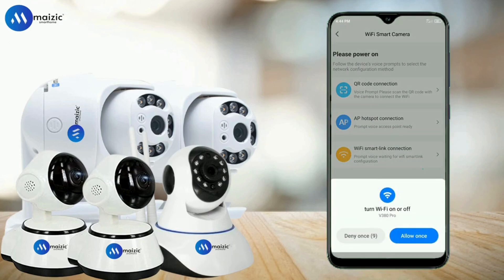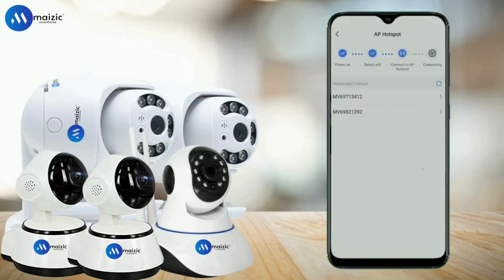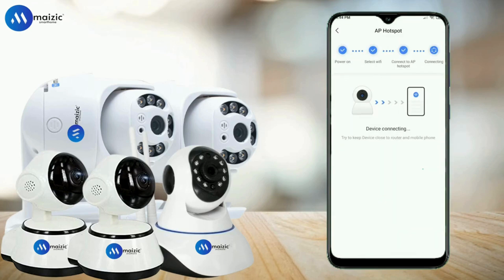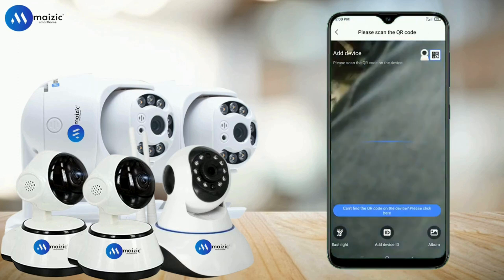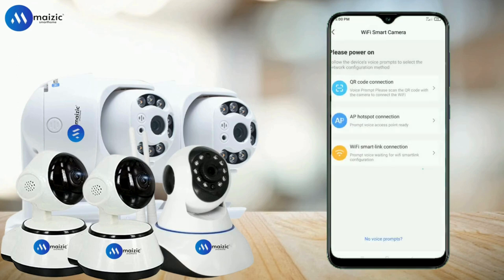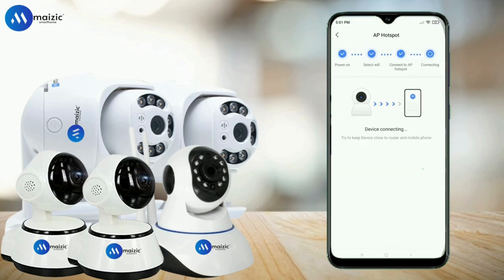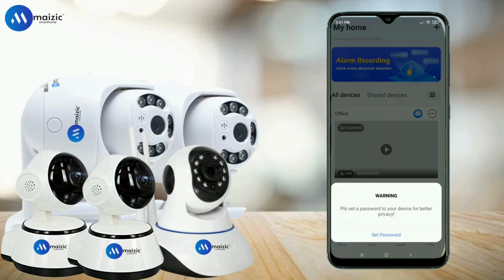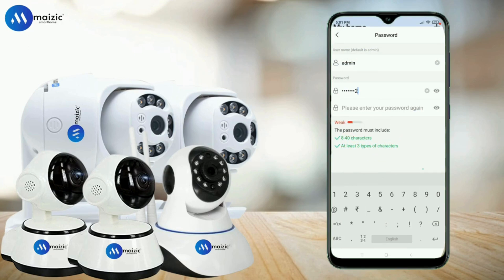How To Add Multiple V380 Pro App Cameras In One Phone 2025 | Easy Tips || In English version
How To Add Multiple V380 Pro App Cameras In One Phone 2025 | Easy Tips | Maizic Smarthomes || In English version

Maizic Smarthhome aims to make security camera accessible to masses. We make it simple so that anybody can install it . You don't need technical knowledge to install it . Maizic customer care support will help you in stepwise installation.

how to add multiple v380 pro app cameras in one phone
how to add multiple cameras in one phone
how to add multiple wifi cameras in one phone
how to add multiple cctv cameras in one phone
how to add multiple wifi cctv cameras in one phone
how to add multiple cameras in phone
how to add multiple cameras in pc
how to add multiple cameras in laptop
how to add multiple wifi cameras in pc
how to add multiple cctv cameras in laptop
how to add multiple wifi cctv cameras in pc